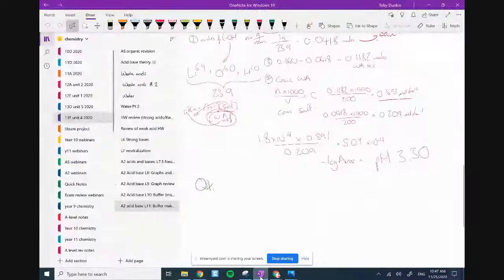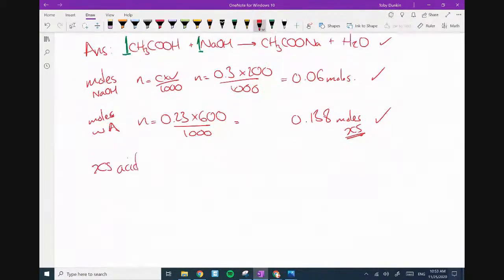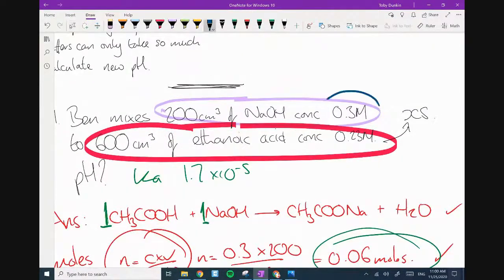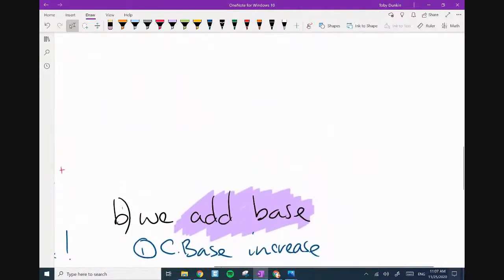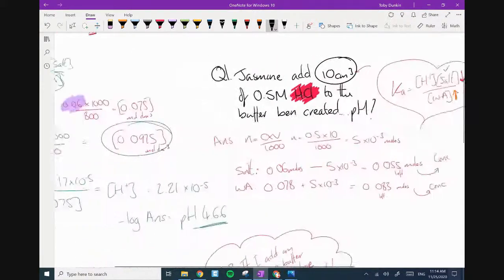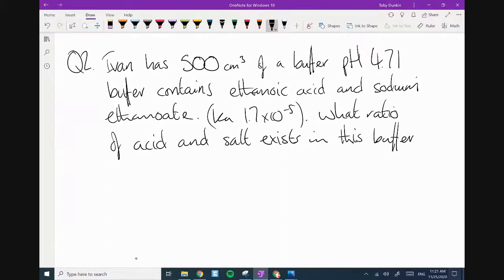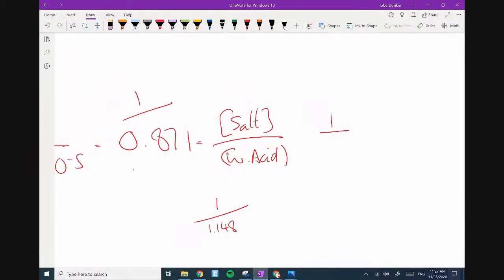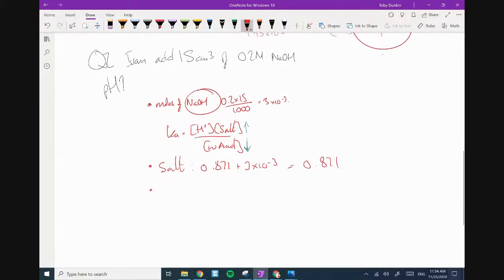A2 acid base L12: Breaking buffers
L.O.
U: affect of acid and base on salt and w.acid
K: buffers can only take so much
A: calculate new pH.